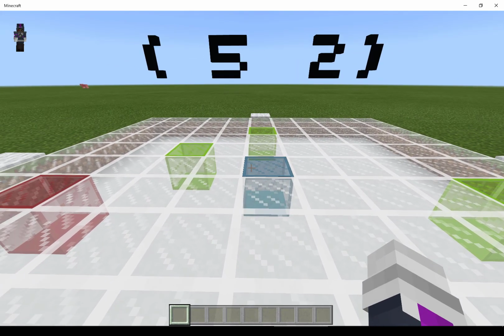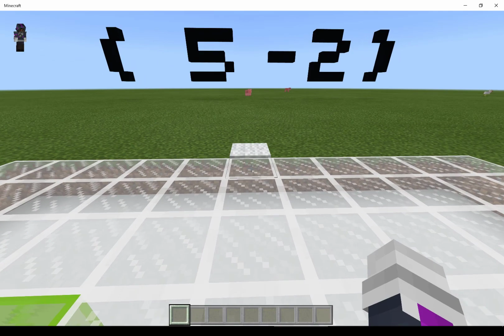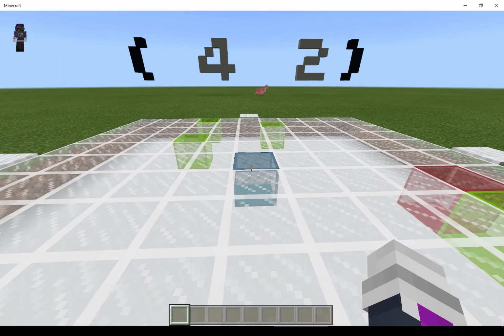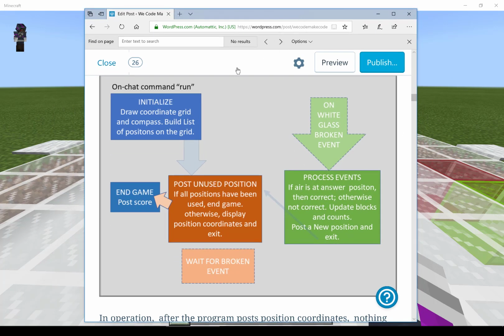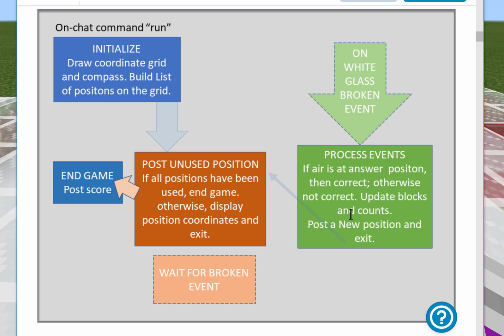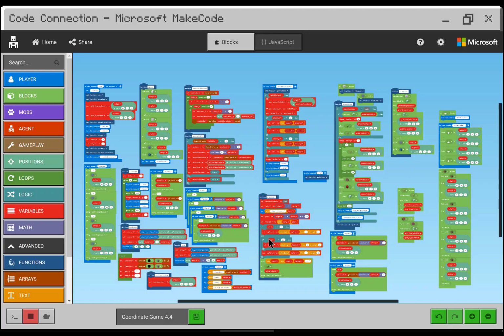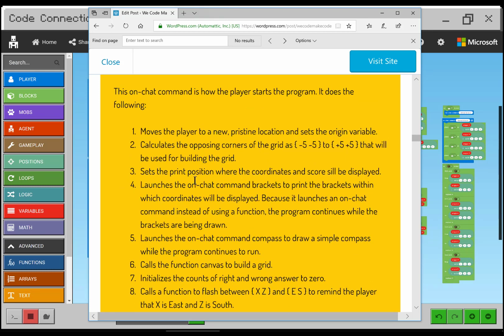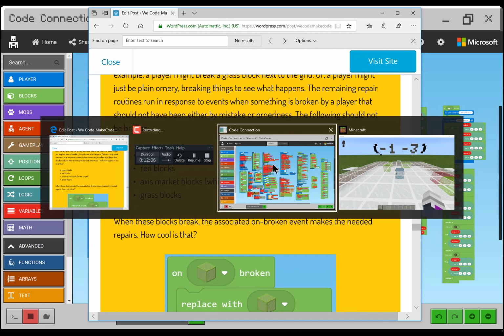Coordinates Game in MakeCode for Minecraft 4.4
This MakeCode for Minecraft game tests a player's knowledge of coordinates in a Minecraft world. The MakeCode program is available at our blog wecodemakecode.com, where it can be downloaded and run in MakeCode for Minecraft.